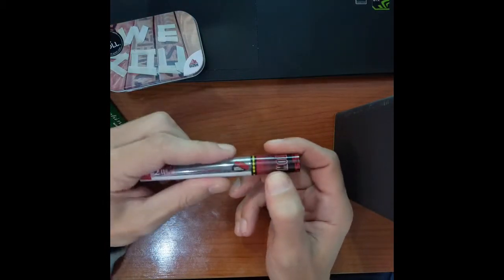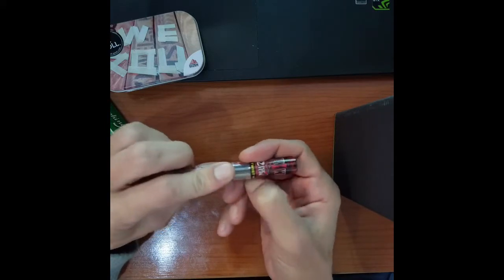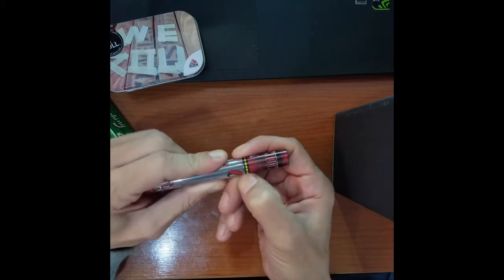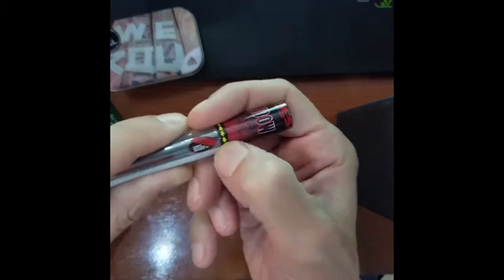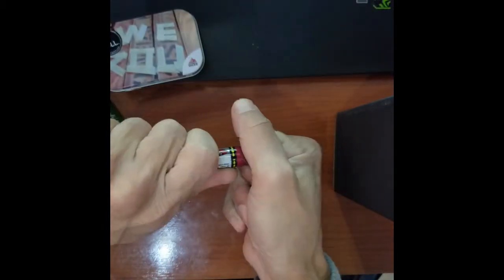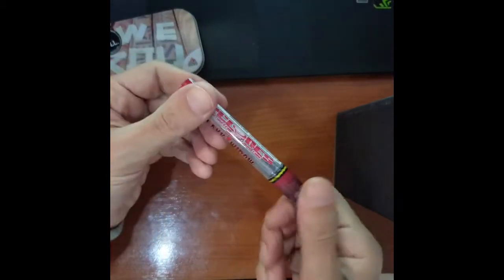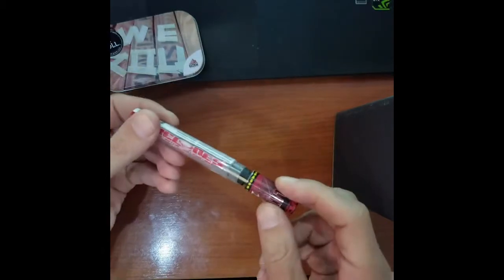Blant, Black widow, blant, cyclones, samo kod nas u prodaju "Gospodin dim"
Blant, blantovi crne boje sa crvenim filterom drvenim, dva dodju u pakovanju, cyclones...plasticna tuba pakovanje, prizvodnja Filipini...samo u GOSPODIN DIM-u